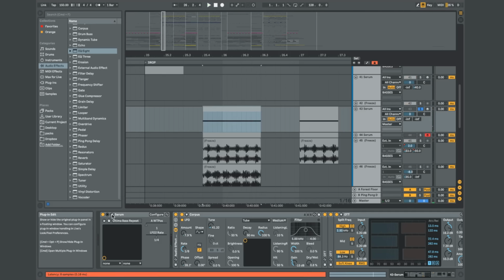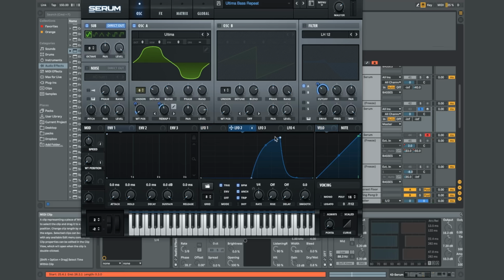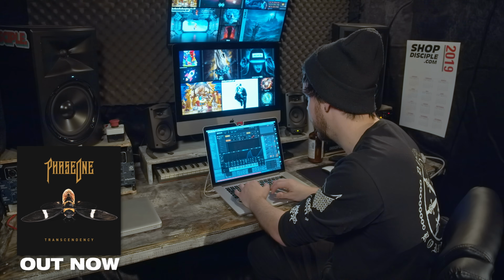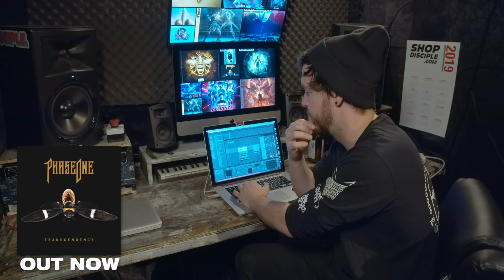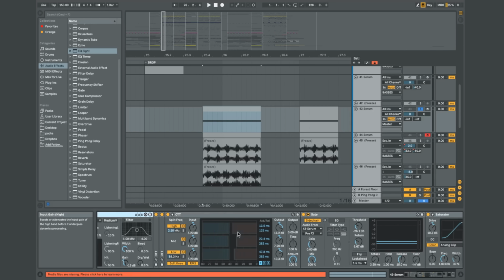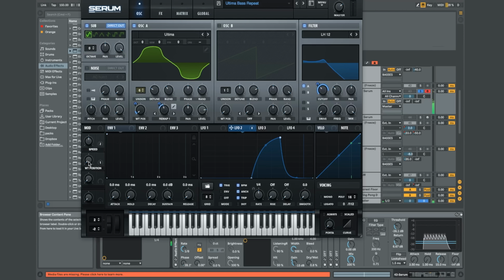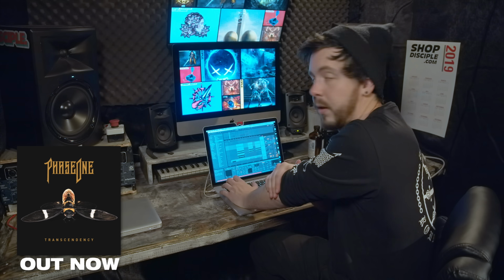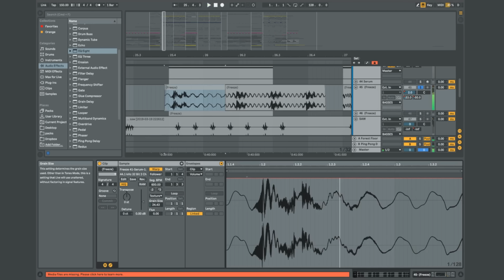Bass Design MASTERY with PhaseOne [FREE PATCH]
Ultima has risen as one of the heaviest tracks on Transcendency; this collaboration with Bone Thugs-N-Harmony features PhaseOne's talent for crafting a bass patch that is unique, musical, and brutal. Follow along and download the patch for free.